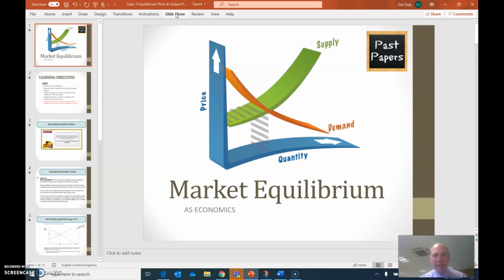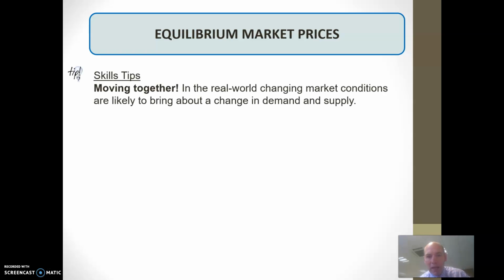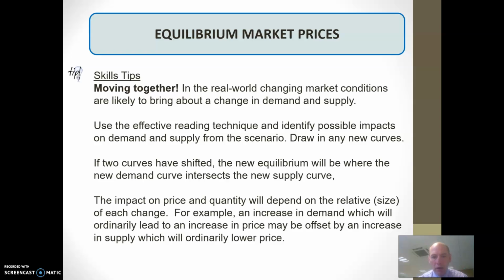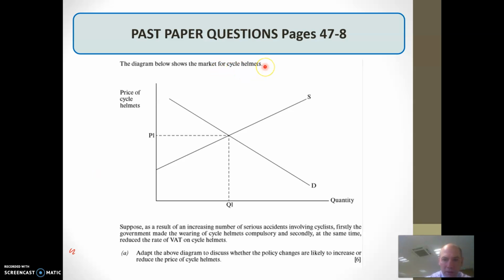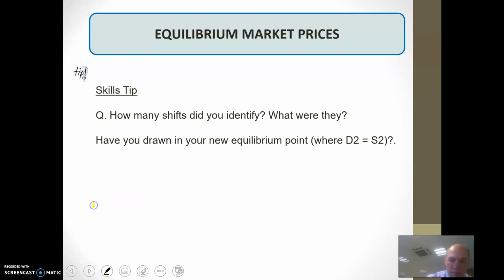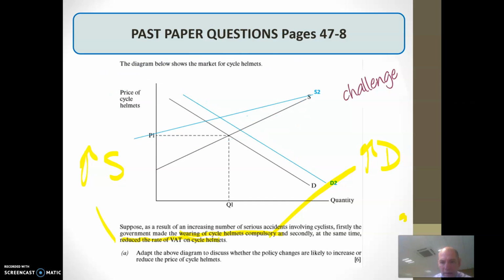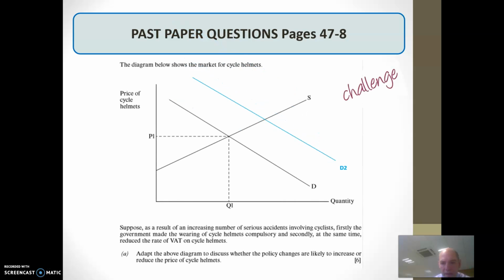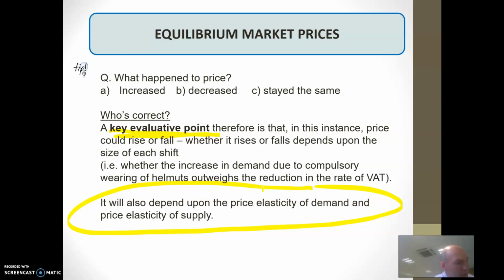AS Econ - Market Equilibrium